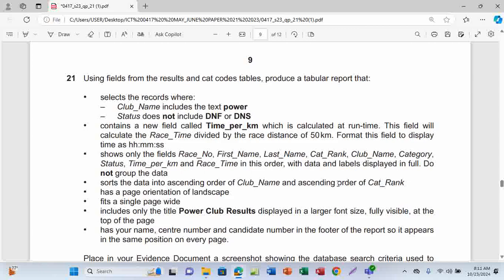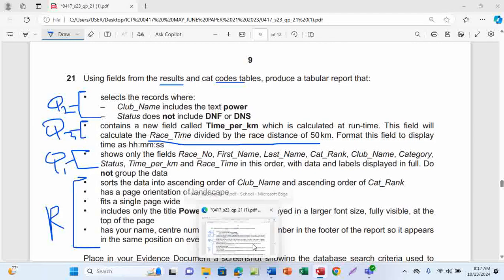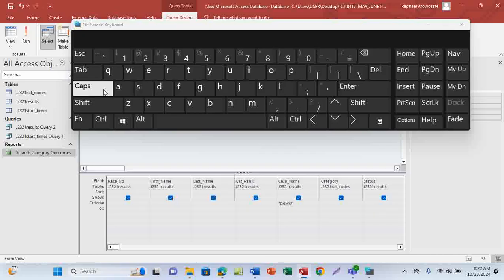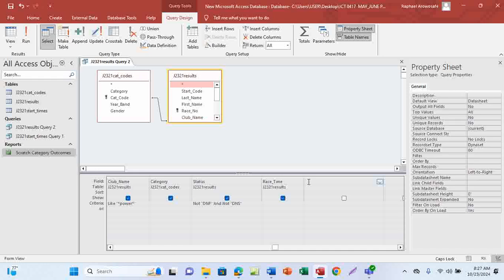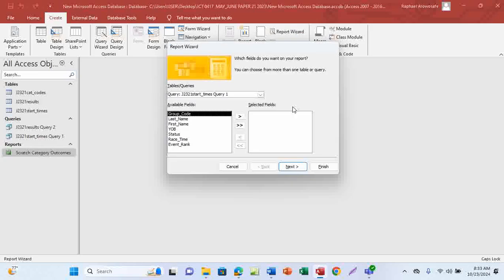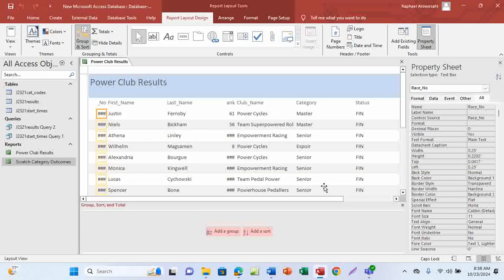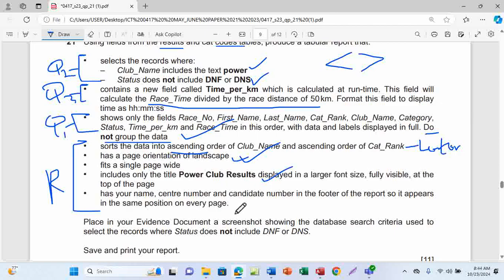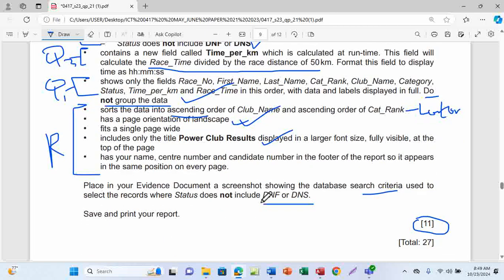IGCSE ICT 0417May June 2023 Paper 21 Database Part 3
In this video I will be teaching you ICT IGCSE concept especially practical concept.